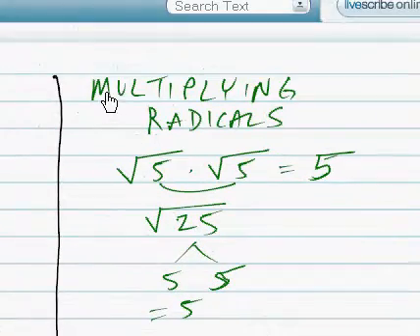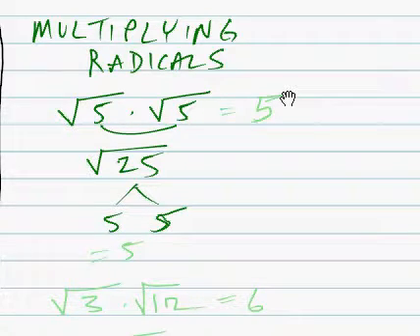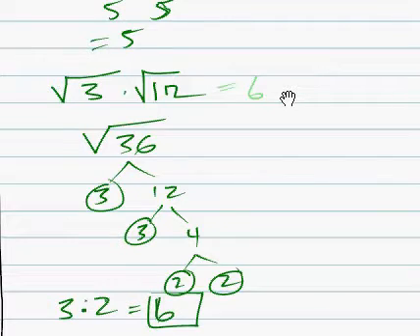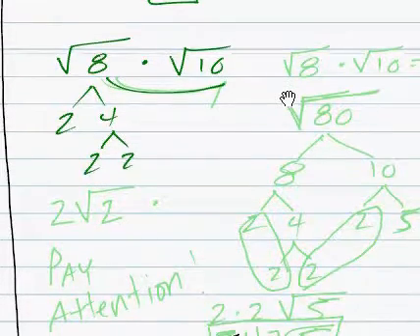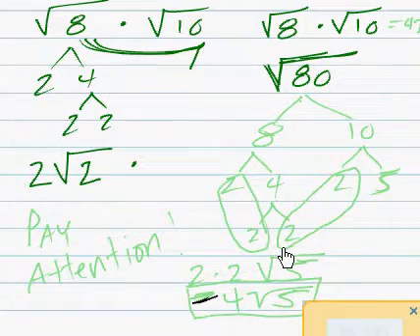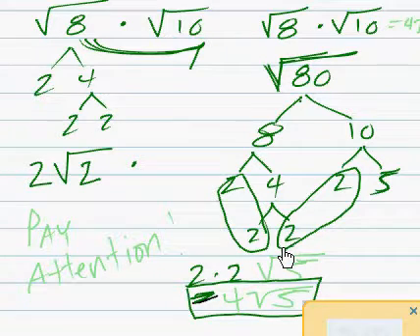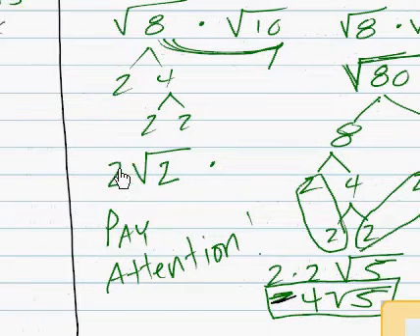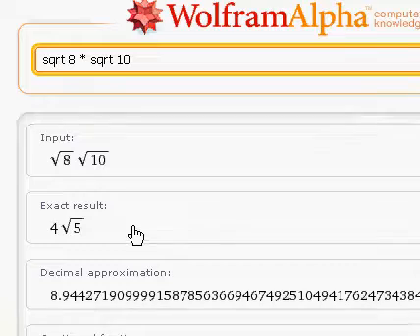algebra multiplying radical sqrt 8 times sqrt 10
idealized situations.

better life'.